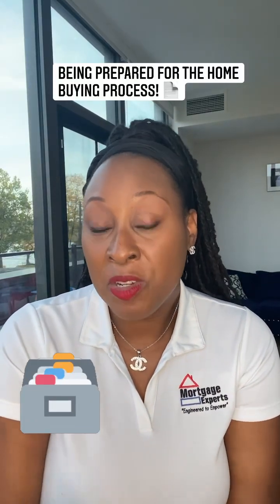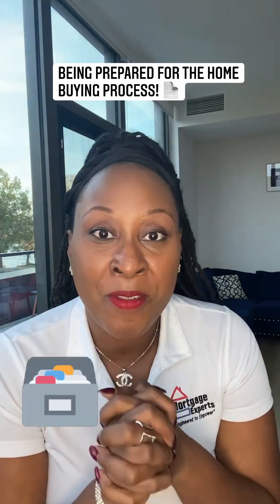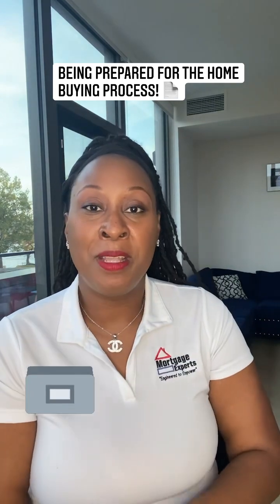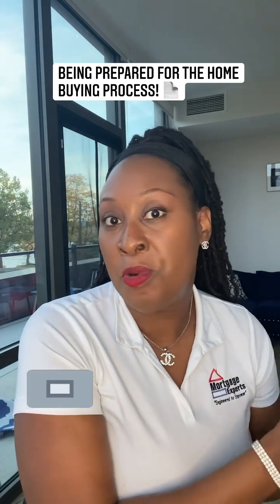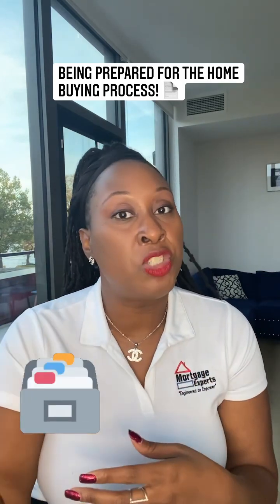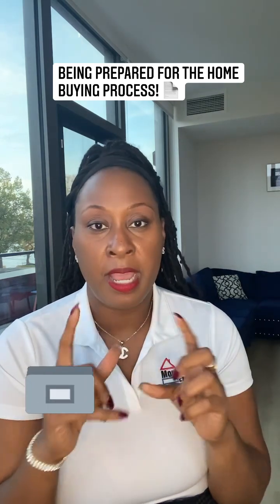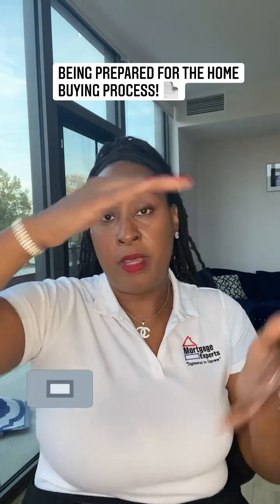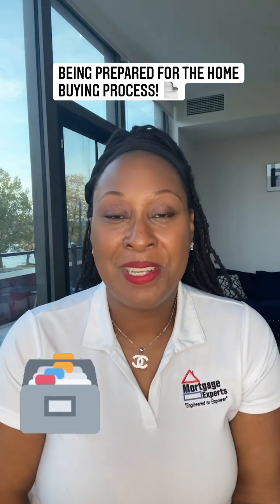Practice Good Record Keeping!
I get allot of calls from people asking how they should be prepared for the home buying process. Good record keeping is a major factor. Start gathering all of your financial documents like paystubs, bank statements, retirement account statements, tax returns, and W2’s. If you receive social security keep your quarterly statement filed away. If you receive child support or alimony have your court order filed as well. Allot of these things can be found online. You can download them and keep them in a designated file on your computer. Not having to search for the documents when you’re ready to apply will save you allot of time and frustration.

Mortgage Experts close mortgage loans fast by the best technology while providing great service

Follow 👉🏾👉🏾 @SaundraFenwickmortgage

Link to our website is in my Bio

We Provide Loans that are Better, Safe & Simple.